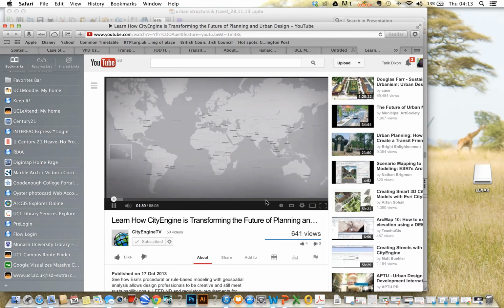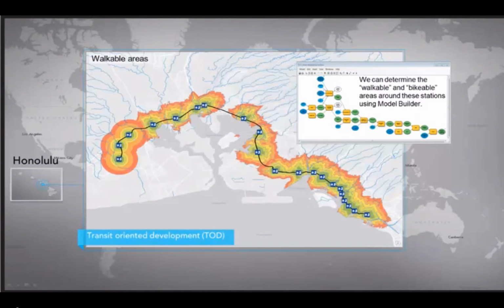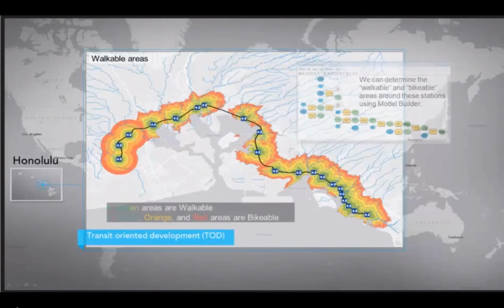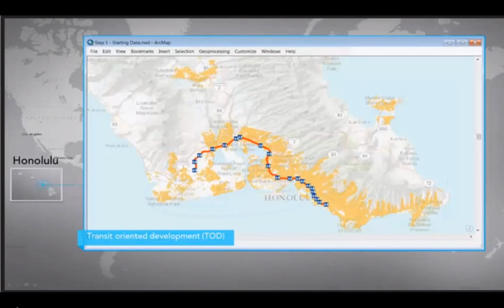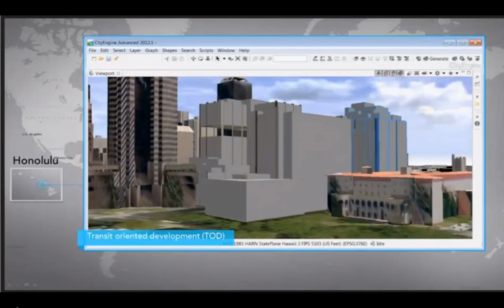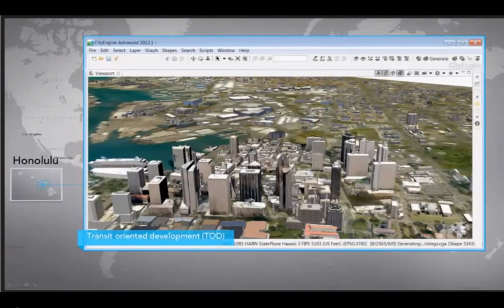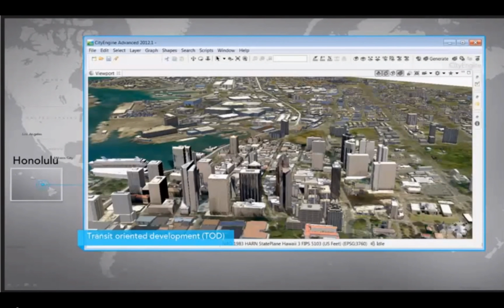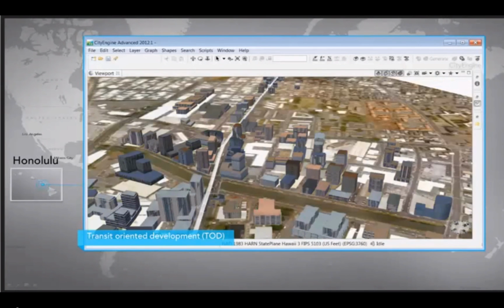Honolulu's CityEngine Geospatial Analysis TOD